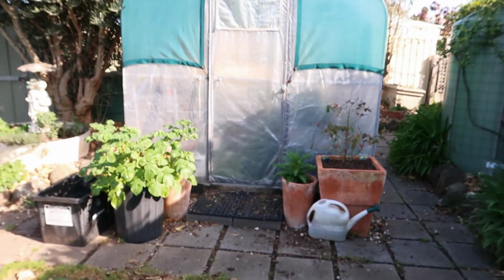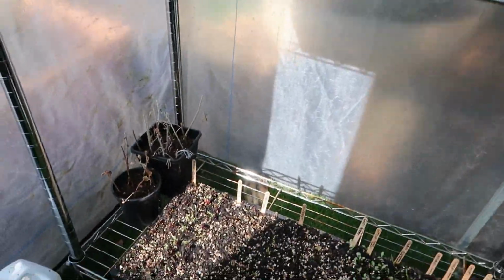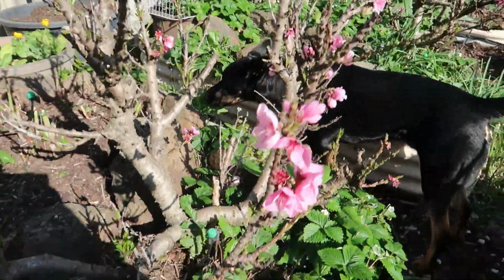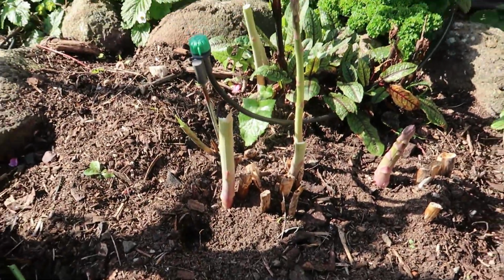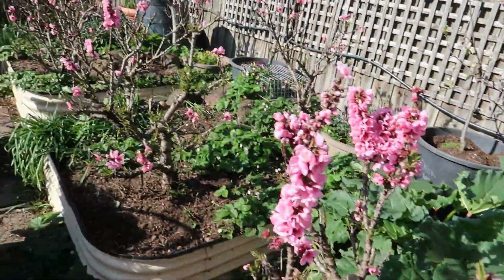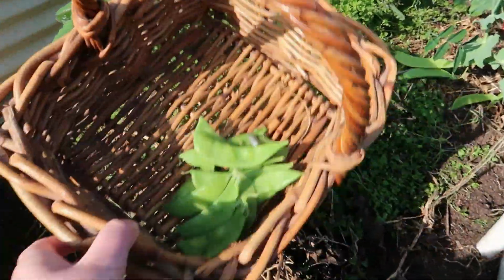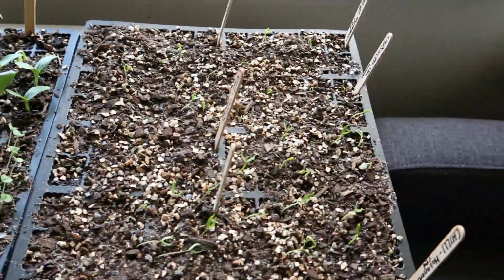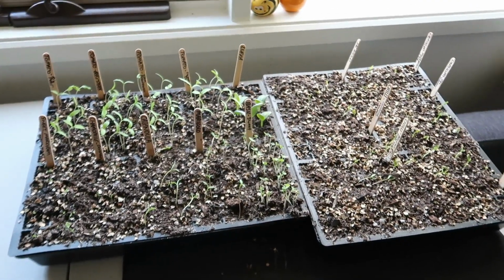Spring is here! / Seedlings Plus A Garden Update!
Welcome to spring in my Melbourne backyard. I can't wait for the growing season and some warmer weather. In this video I share with the the new happenings on the suburban homestead with new trees flowering, seeds germinating, and the jobs I plan on doing with the extended daylight hours.